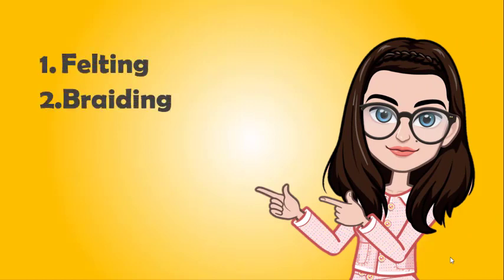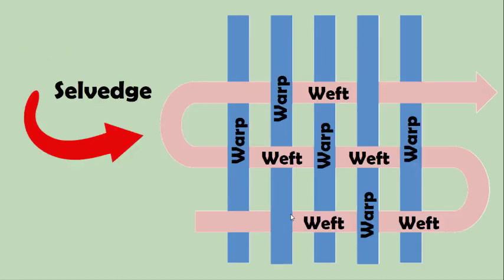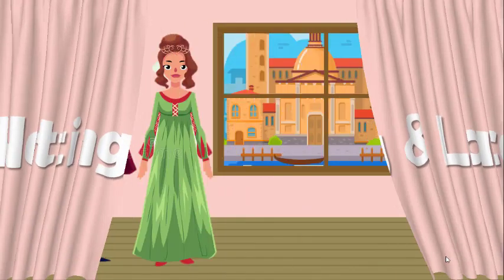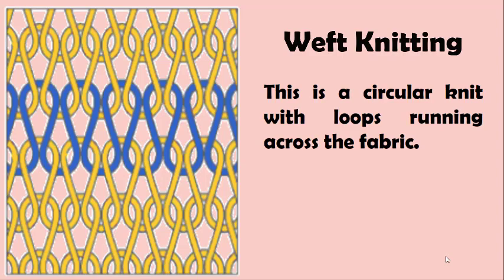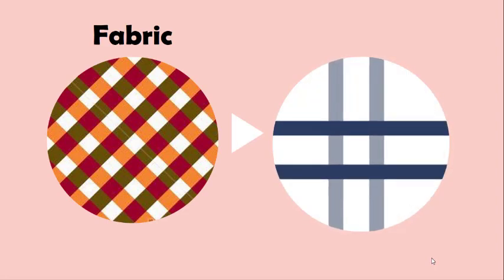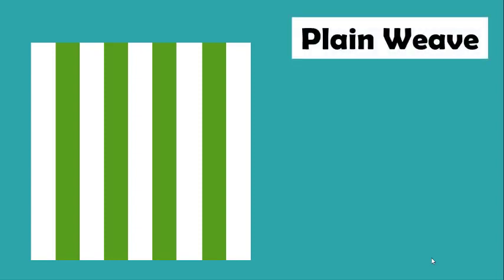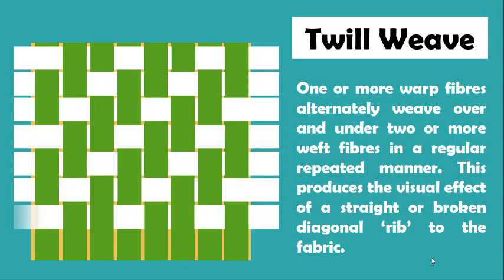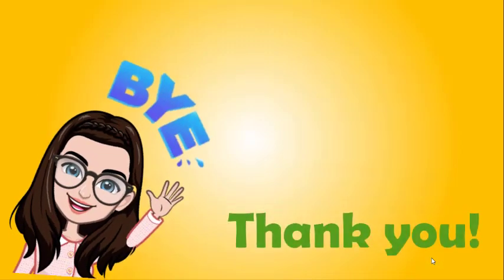Fabric Construction in textiles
Learn the basic construction methods by watching this video